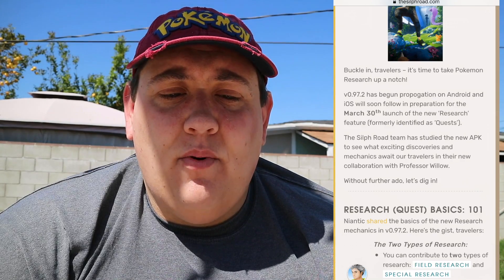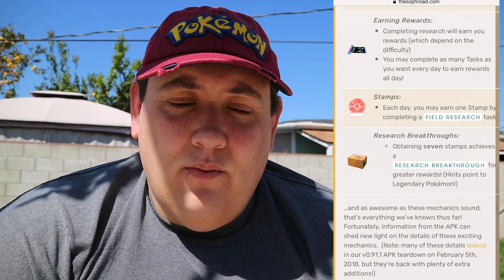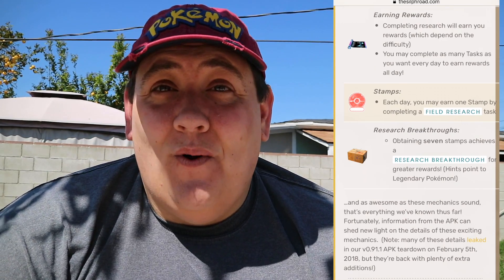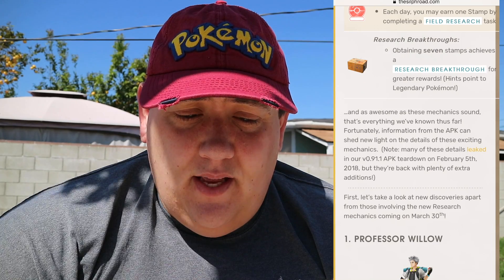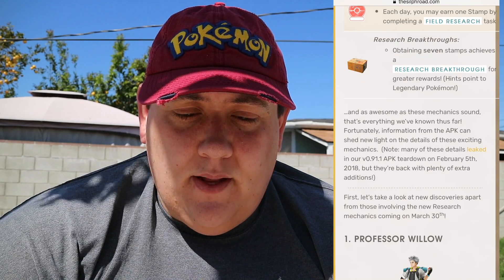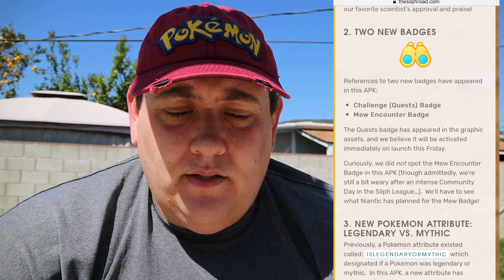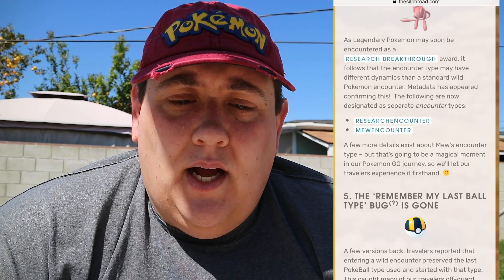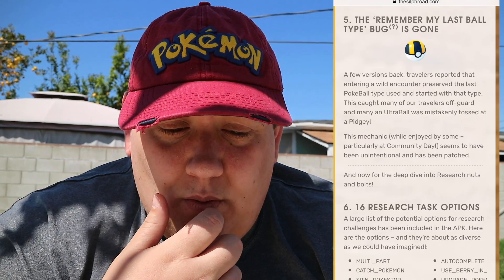POKEMON GO APK MINE BREAKDOWN! (V.0.97.2!)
Breaking down the sliph road's recent apk data mine and explaining it all.

If you liked what you just watched feel free to catch up with me on all other social media.